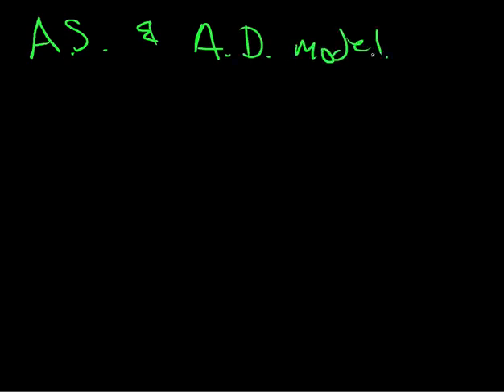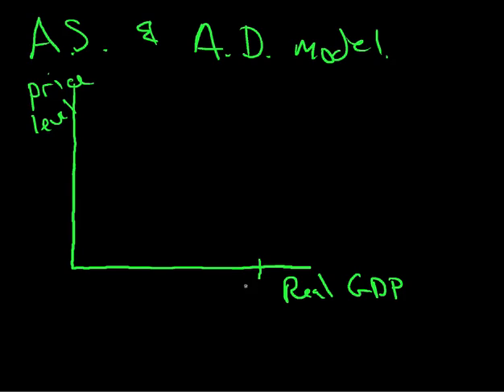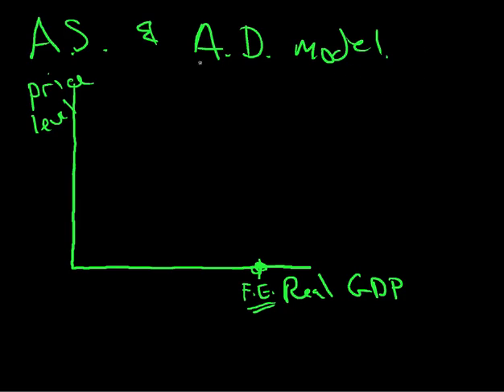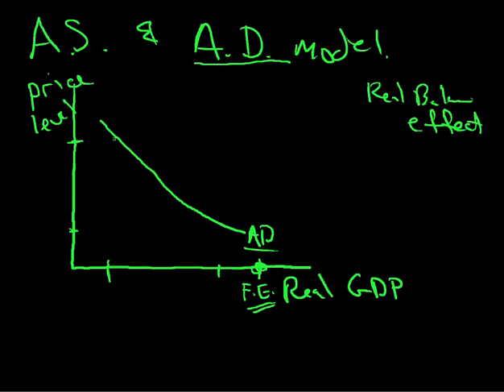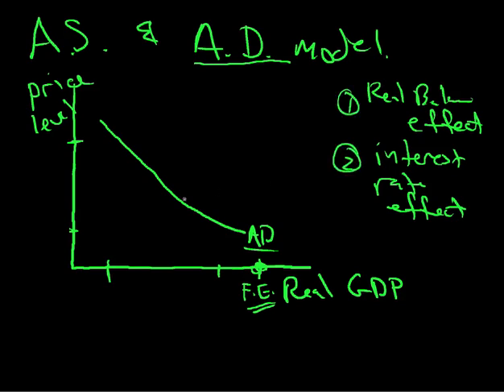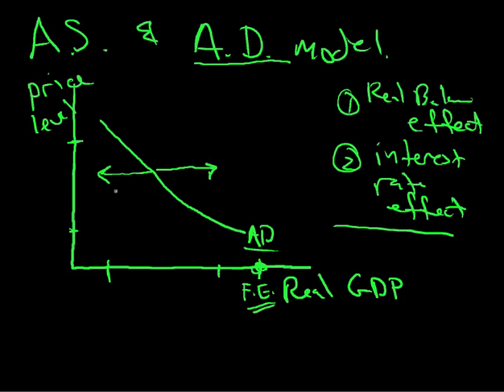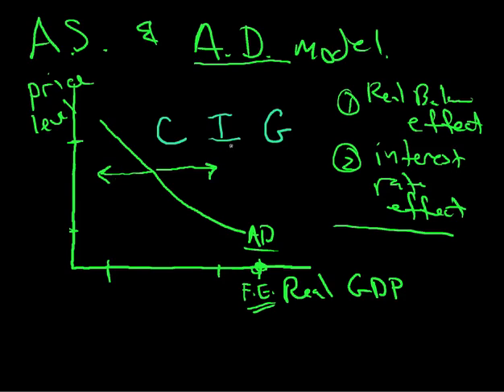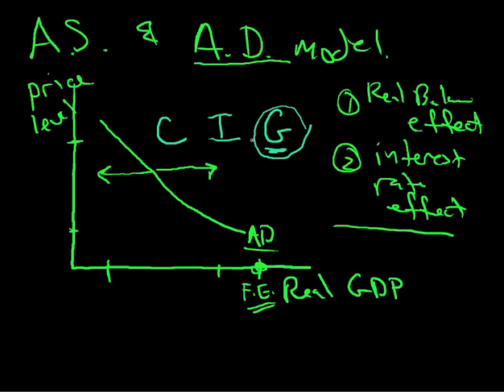AS AD Aggregate Supply and Aggregate Demand 1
AS AD A brief overview of Aggregate Supply and Aggregate Demand slope of Aggregate Demand line